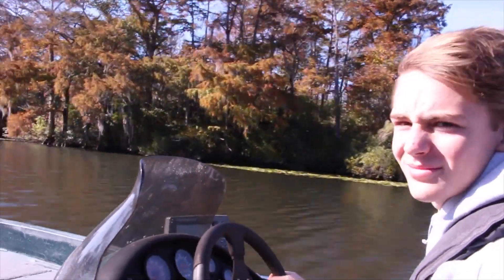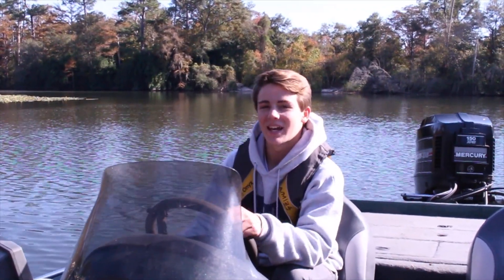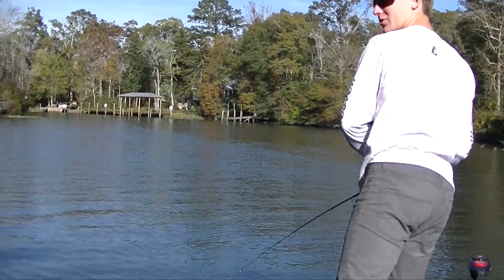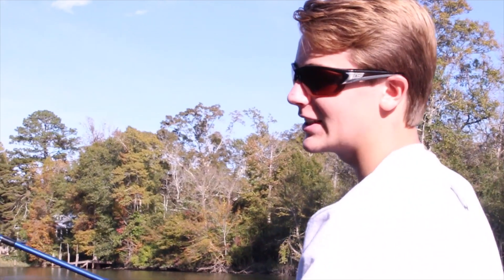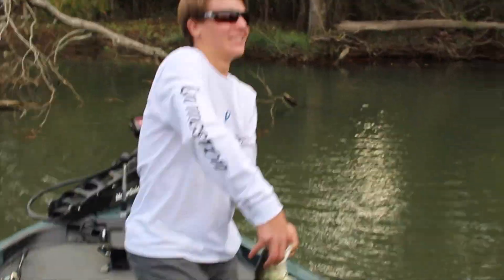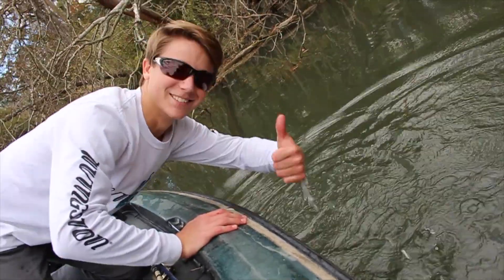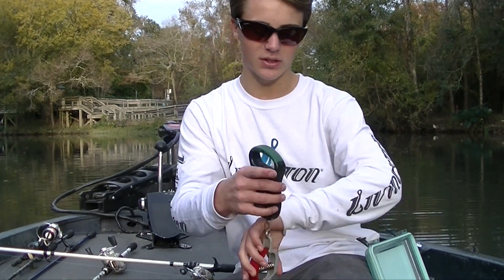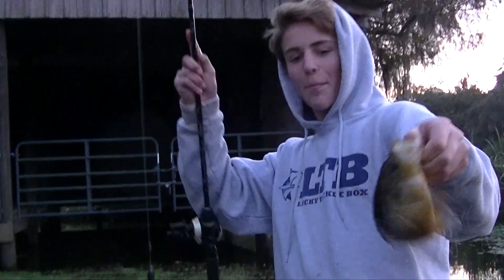Fishing the Swamp | Bass Fishing on Louisiana Southern Rivers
Fishing on the Bogue Falaya and Tchefuncte rivers outside of Covington Louisiana for some good old largemouth bass. Caught the fish on a finesse wareagle spinnerbait, a strike-king rage bug, and zoom brush hog. - Jack Dice

My "Favorite" rods! (See what I did there?)